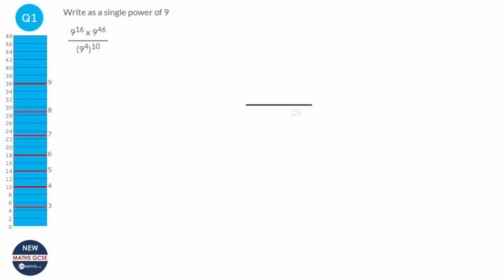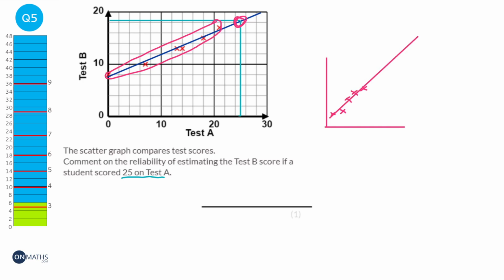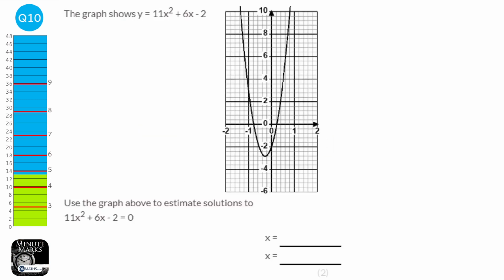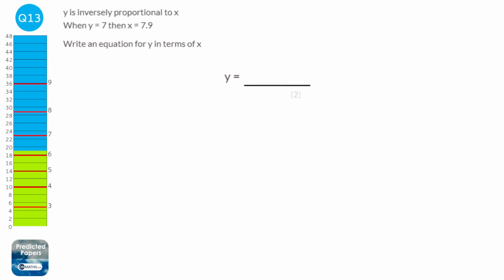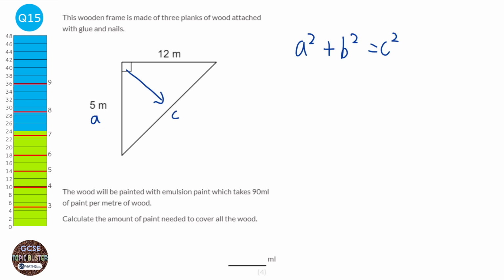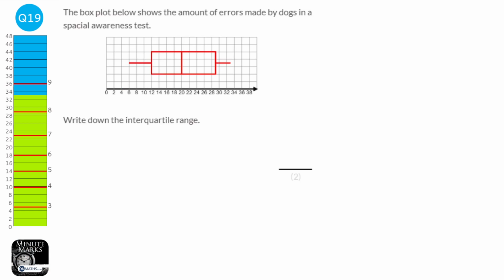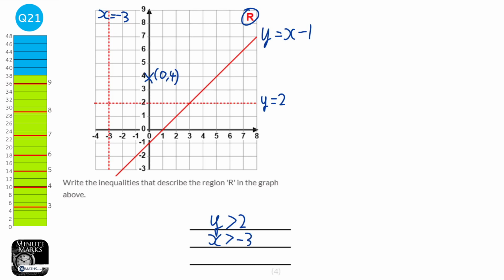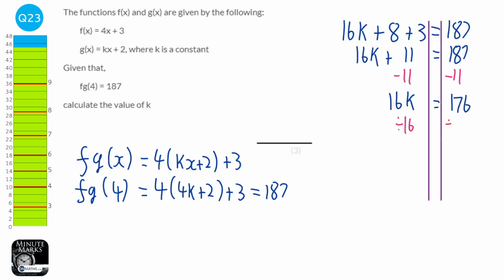OCR Paper 2 Higher Predicted Maths GCSE (Nov 2021) Non Calculator J560/05 (45 Min Paper A)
00:00 Introduction
00:24 Q1 Number Indices: Indices in Fractions And Brackets
01:24 Q2 Compound Measures: Finding Pressure
02:15 Q3 Scatter Graphs: Find Outlier
02:53 Q4 Real-Life Graphs: Name Function To Model Data
04:22 Q5 Scatter Graphs: Scatter Graph Reliability
06:02 Q6 Non-Linear Graphs: Find x Given y On Reciprocal Graph
06:30 Q7 Handling Data: Sampling Issues
07:37 Q8 Solving Linear Equations: Find x From Angle On A Point
08:25 Q9 Expand/Factorise Linear: Factorise Linear Expression with Number and Multiple Letters
09:49 Q10 Non-Linear Graphs: Solve Quadratic From Graph
10:15 Q11 Solving Linear Equations: Solve Two Linear Brackets
12:12 Q12 Standard Form: Dividing Requiring Bus Stop
14:53 Q13 Proportion: Inverse Proportion - Derive Equation
16:12 Q14 Venn Diagrams: Interpret Without Venn Diagram Given Proportion Between A and B
19:19 Q15 Pythagoras’ Theorem: Painting Pythagorean Triple Wooden Frame
21:06 Q16 Straight-Line Graphs: Draw ax + by = c
23:18 Q17 Venn Diagrams: Find Union
23:47 Q18 Vectors: Addition Of Two Vectors Using Letters
24:07 Q19 Cumulative Frequency: Find Interquartile Range From Boxplot
24:57 Q20 Circle Theorems: Find Angle Using Circle Theorem With Only Expressions
27:32 Q21 Inequalities: Find Three Inequalities From Graph
29:52 Q22 Quadratics: Solve By Completing The Square For x^2 + bx + c (as surd)
32:08 Q23 Function Notation: Find Function From fg(x)
34:01 Outro